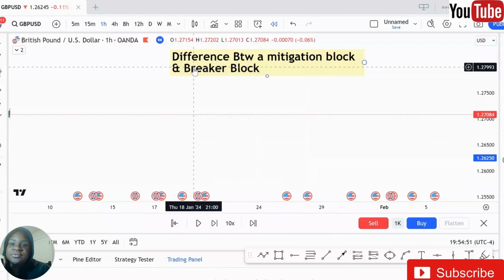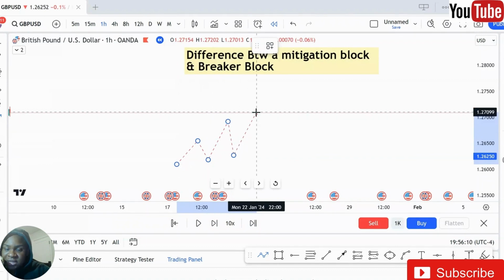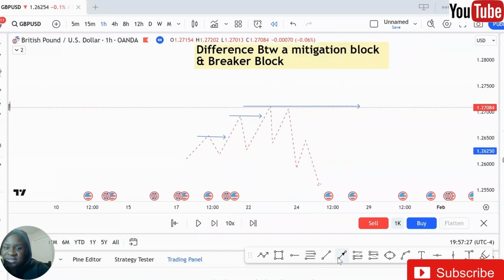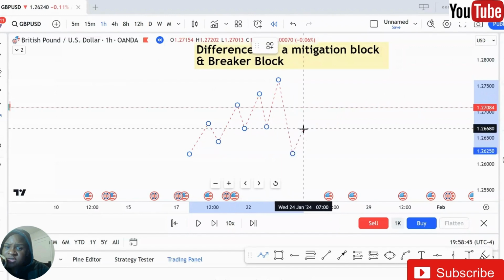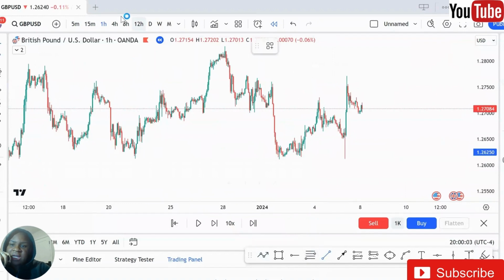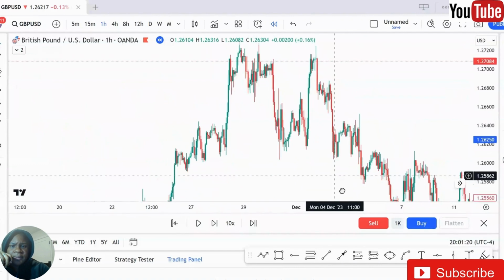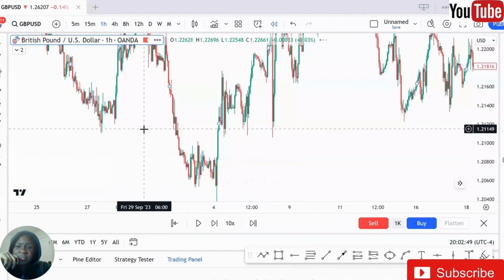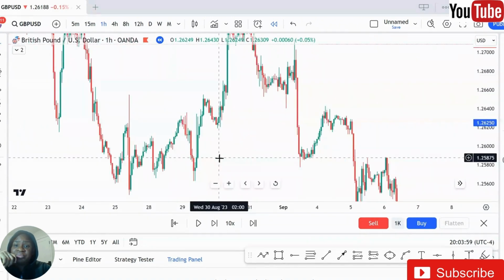Difference between a MITIGATION Block and a BREAKER Block (ICT/SMC)//Episode 59//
My struggle in the forex market is what i share for those i believe are struggling like i did. We all have amazing coaches who have guided us in the market but getting a break through to understand some concept can be hard but i hope this video can make an impact.

0:00 Introduction
0:35 Sketch of how a mitigation Block and Breaker Block look likes
5:29 Sample of a mitigation Block and Breaker Block in the market
9:03 Conclusion

ABOUT ME
Hello,